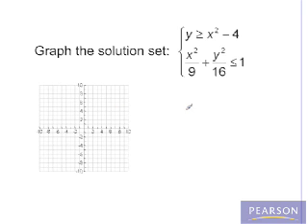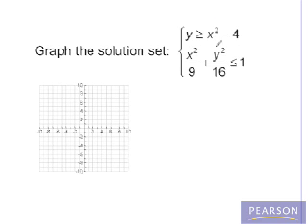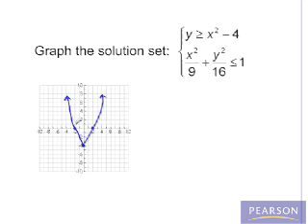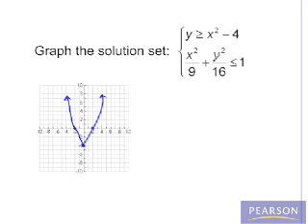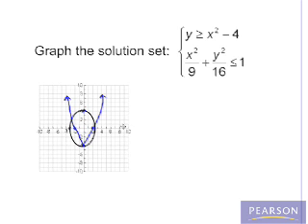Intermediate Algebra Ch11 Ex18